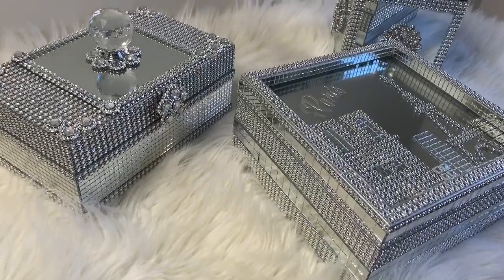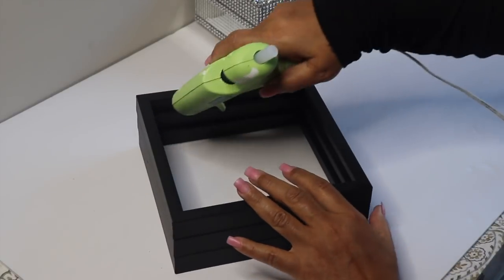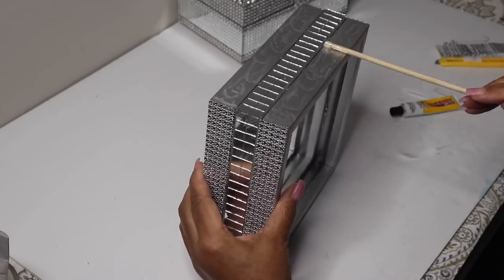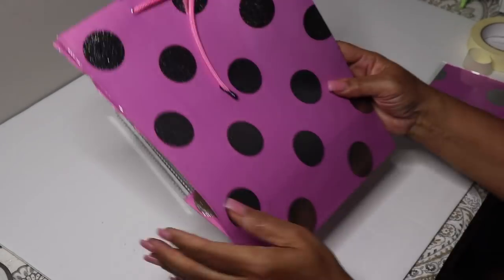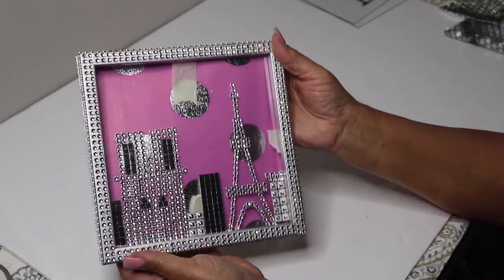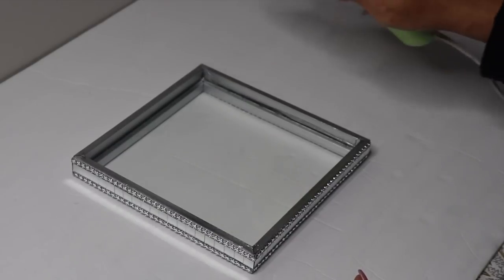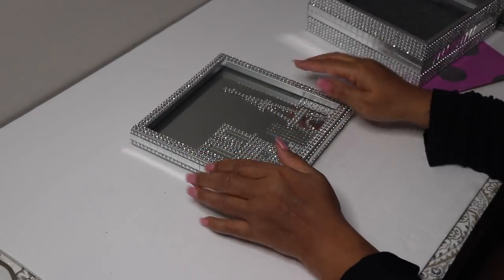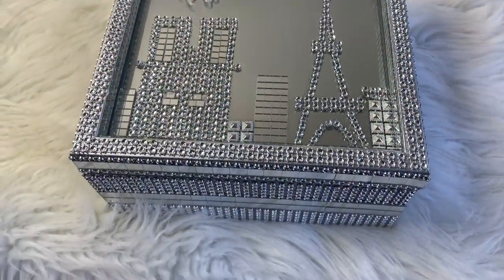DIY DOLLAR TREE GLAM JEWELRY BOX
Caja de Recuerdos | Skyline de París | Decoración glam

I spent $4 on decorative Dollar Tree Signs to create this DIY DOLLAR TREE GLAM PARIS SKYLINE KEEPSAKE / JEWELRY BOX.  This is a super inexpensive Diy that can be personalized to fit anyone. I think it'll make a great Christmas Gift. I really enjoyed this and would love create another one that lights up.

Gasté $ 4 en carteles decorativos de Dollar Tree para crear esta caja de recuerdos de bricolaje Glam Dollar Tree Christmas Diy, Paris Skyline, Glam Decor. Este es un Diy súper económico que se puede personalizar para adaptarse a cualquier persona. Creo que será un gran regalo de Navidad. Realmente disfruté esto y me encantaría crear otro que se ilumine. Si desea verlo, comente a continuación.

Other popular Diy's

(4) DECORATIVE GLASS FRAMES - DOLLAR TREE
(1) FOAM BOARD - DOLLAR TREE
FIXALL GLUE - DOLLAR TREE
SQUARE MIRROR TILES - DOLLAR TREE
BLING WRAP CAN BE PURCHASED FROM DOLLAR TREE
MIRROR TILES ON AMAZON
HOT GLUE GUN - MICHAELS
GLUE STICKS -
CLEAR GORILLA GLUE -